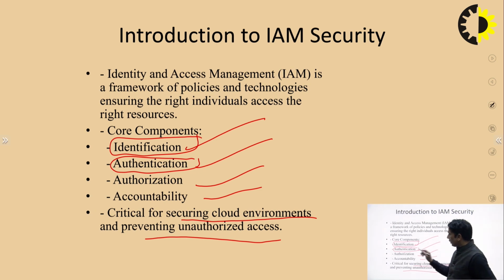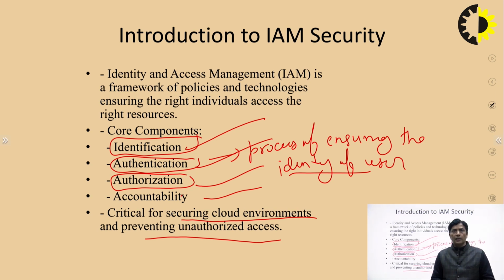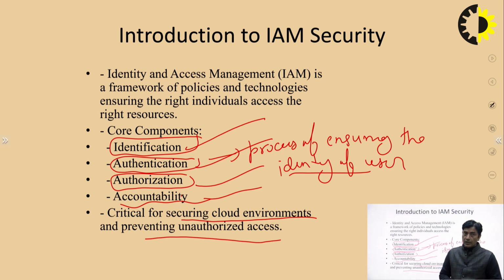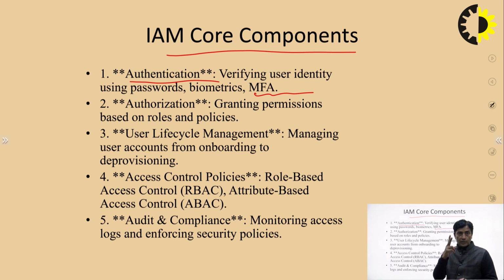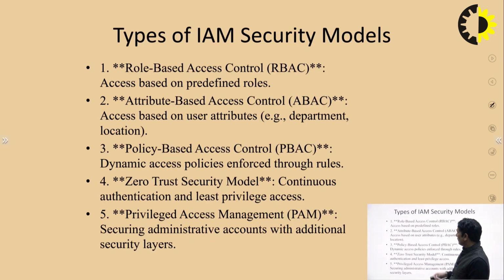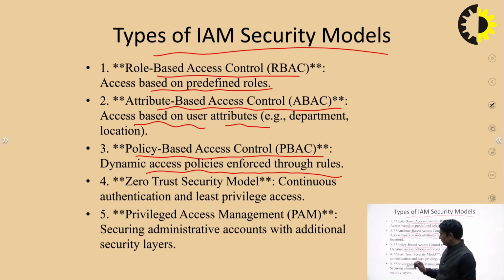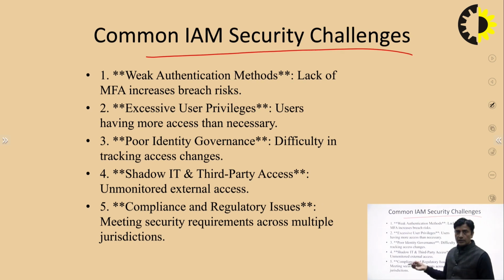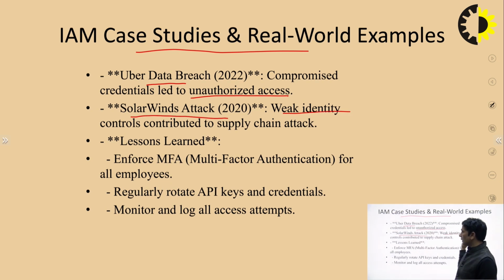IAM | CLOUD COMPUTING | LECTURE 04 BY DR. SANTOSH KUMAR UPADHYAY | AKGEC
Dear All,
Please find the links to all five units for CLOUD COMPUTING below:

IAM is identity & access managemnet used to ensure that user only can access the computing resources.